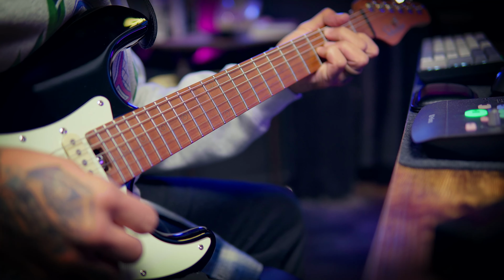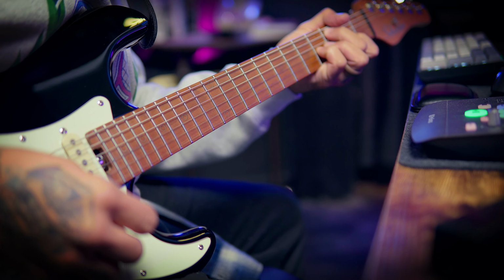The Sound Stone Sustainer GIVEAWAY!!!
In this video I check out the @TheSoundStone Guitar Sustainer! A widely ambient tool that can change your guitar sound completely!

-ioStation 24c
-Jackson Audio
-LeKato Guitar Strap
-Ibanez Parlor Guitar
-Joyo Cab Box
-Rock Stock Nano Pedal
-Chase Bliss Mood
-Nick Johnston Schecter Guitar